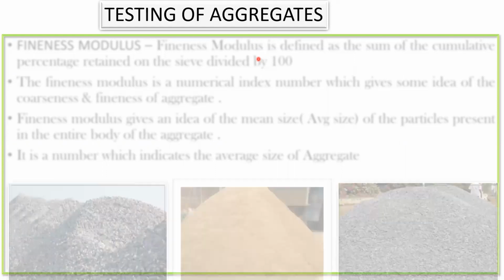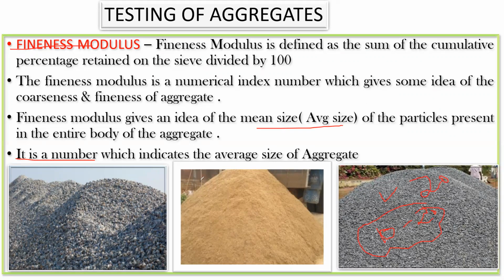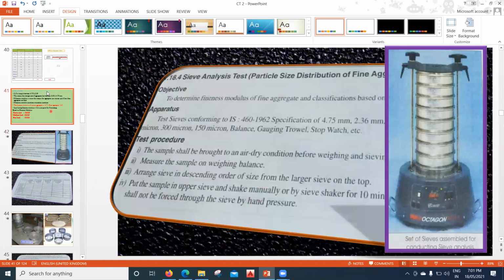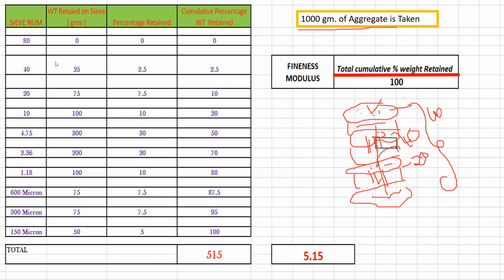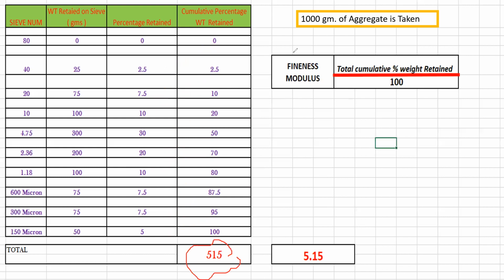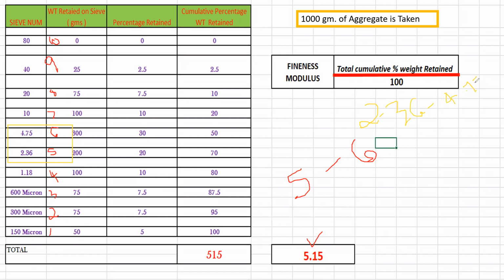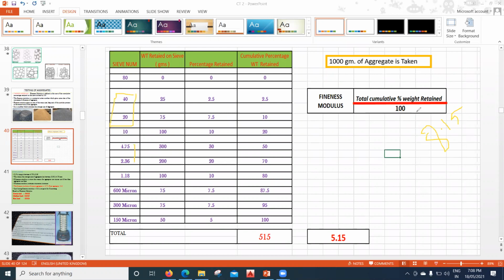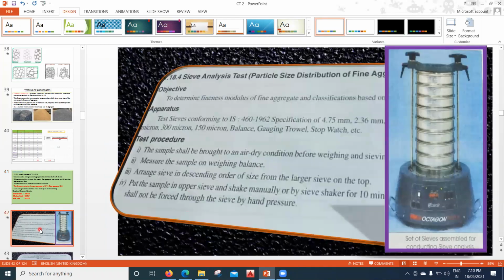VTU 4TH SEM l LECTURE 21l CONCRETE TECHNOLOGY l Fineness Modulus Of Aggregates & its Importance